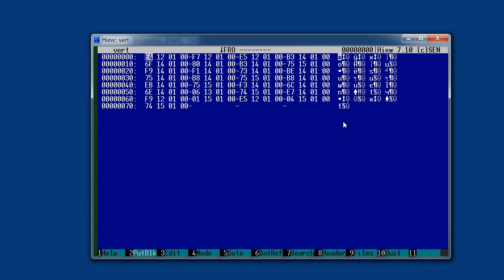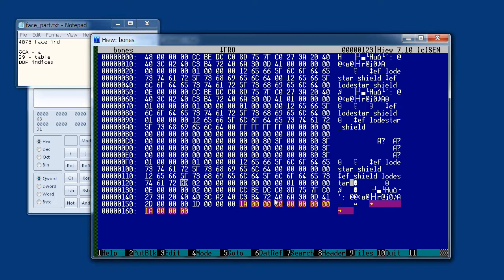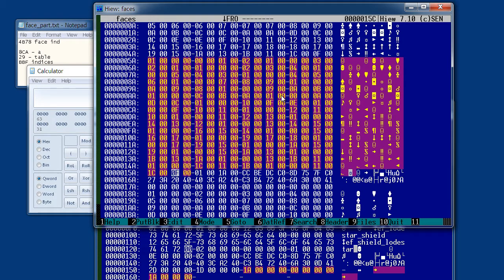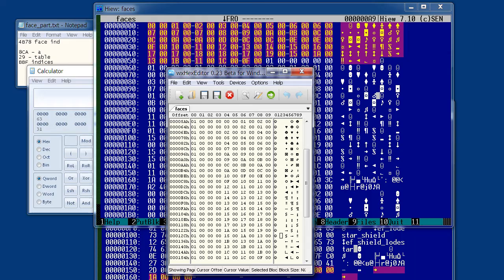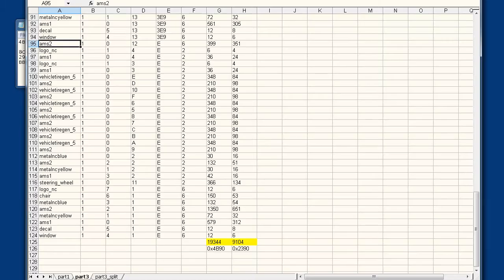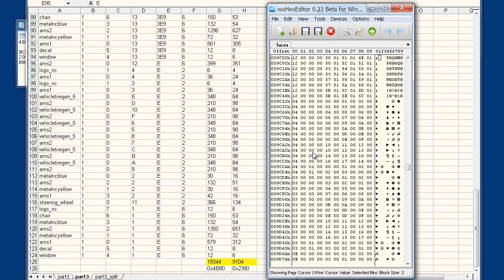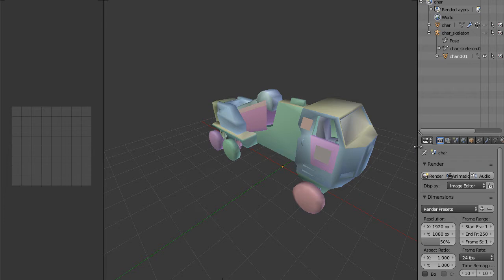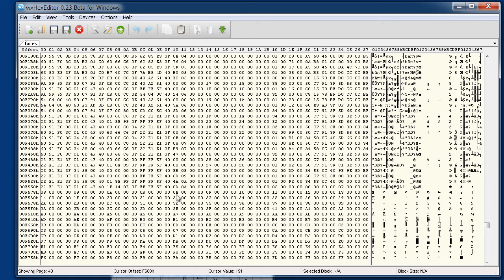Planetside .uber file reversing tutorial part 4